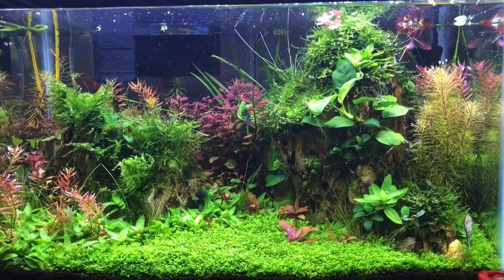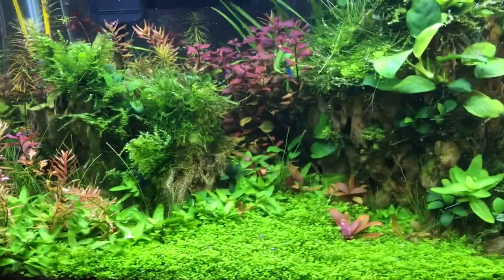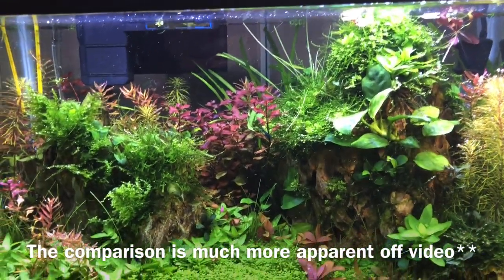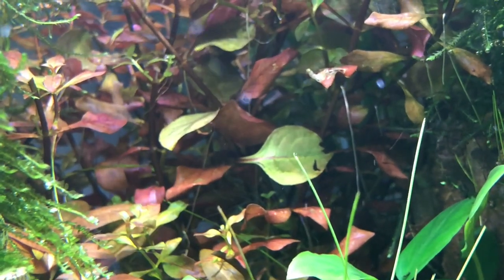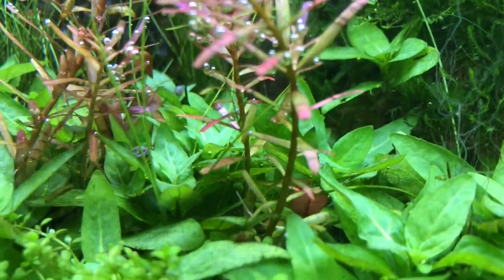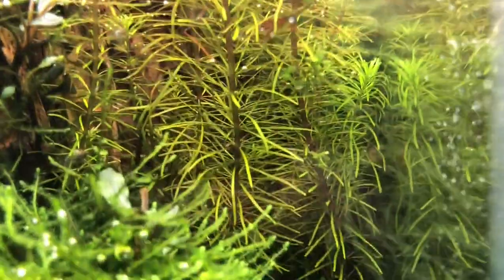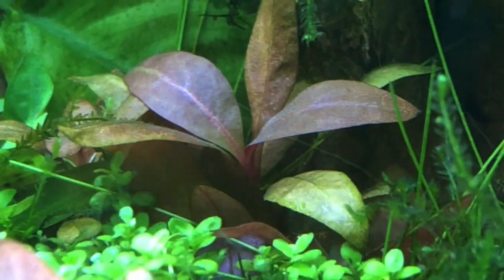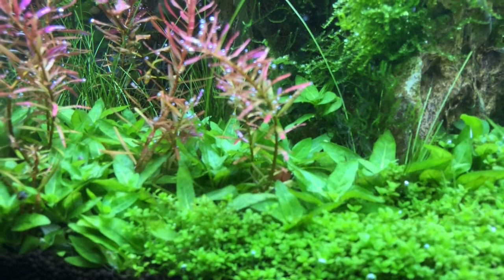How Best to Grow Red Aquarium Plants - Aquascape Experimental Results and Mythbusting!!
Add a second light!